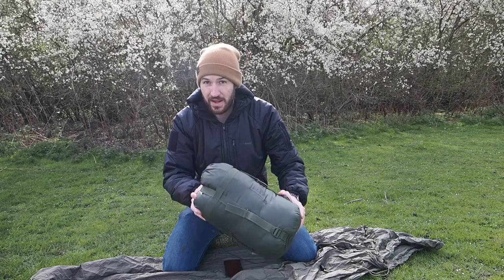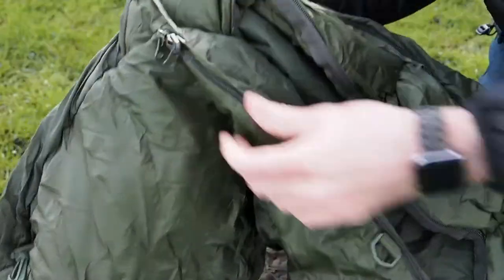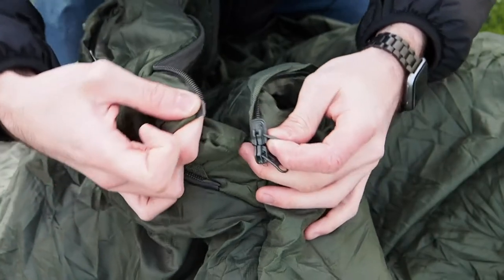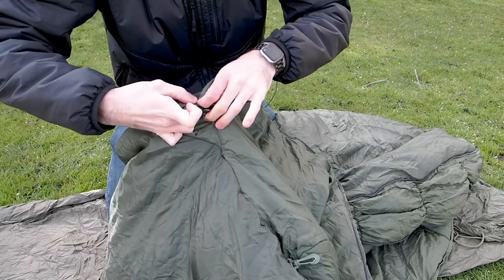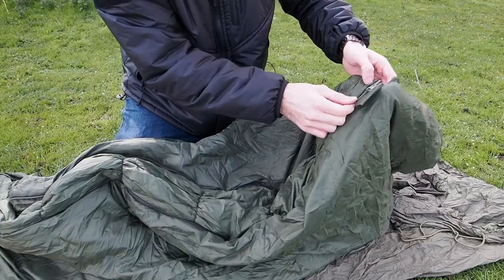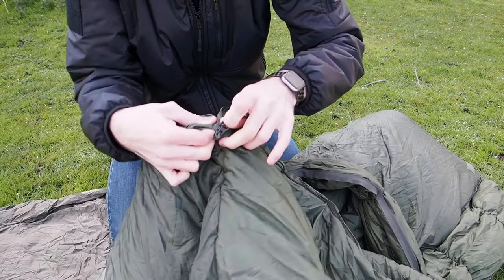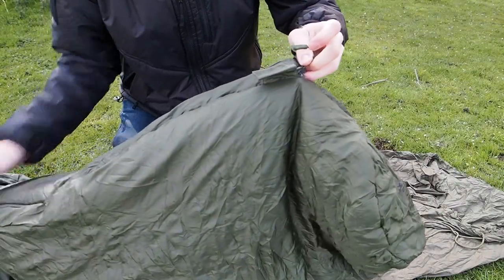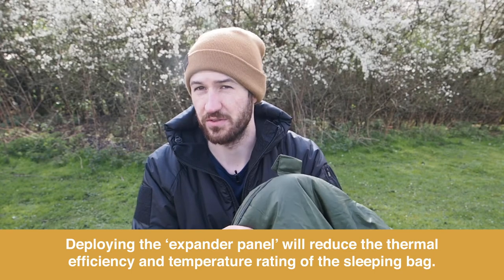How to deploy the Snugpak EPS (Expander Panel System)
What is the Snugpak EPS (Expander Panel System) and how to deploy and use the EPS on the Elite and Expansion Softie sleeping bags from Snugpak.

Camera & Lens
Sleeping bag
Bivvi bag